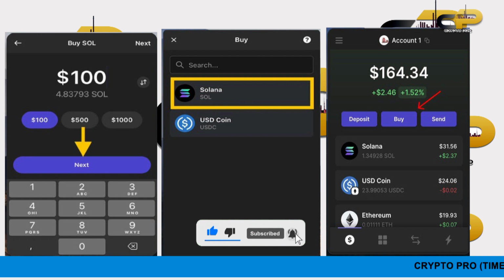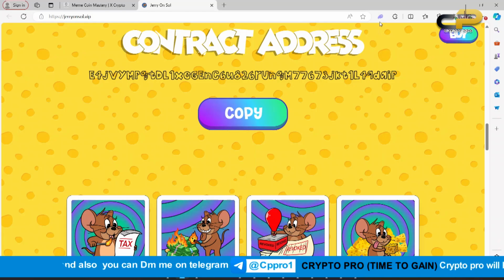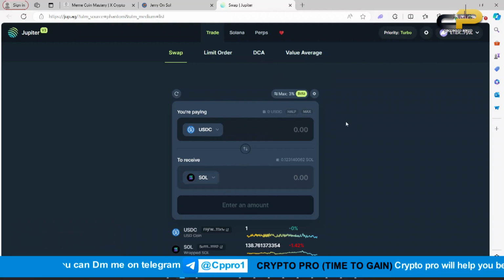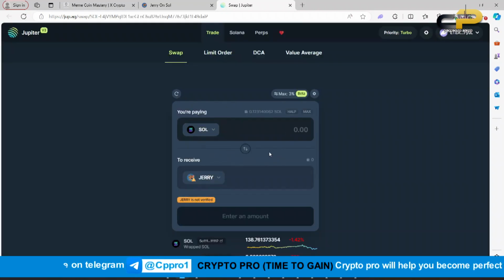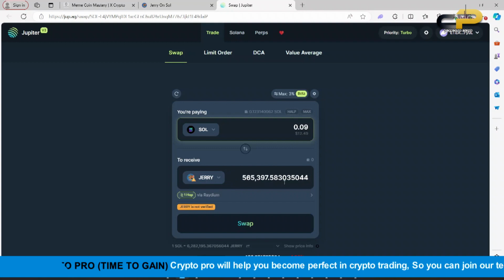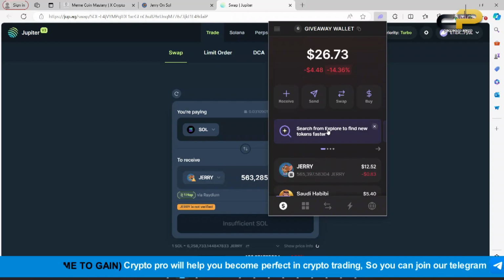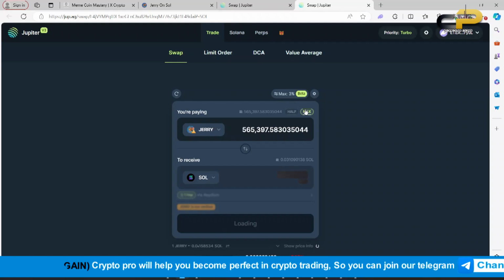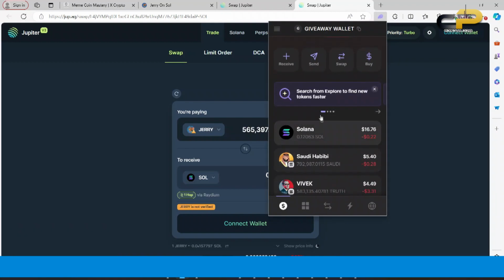How to buy and sell 100x coin in your phantom wallet - Step by step guide !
In this step by step guide, I'll show you how to buy and sell 100x coins like a PRO in your PHANTOM WALLET and dive into the world of crypto investments. Learn the secret to buy and sell 100x coins and secure your financial future with the best strategies.